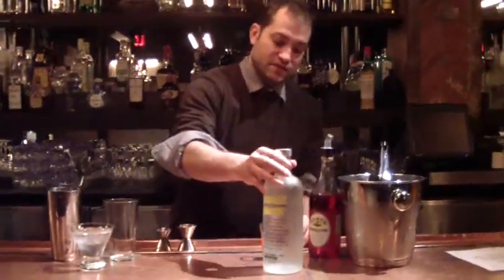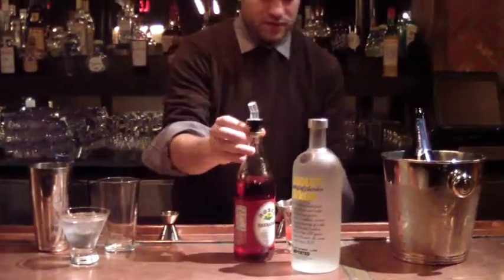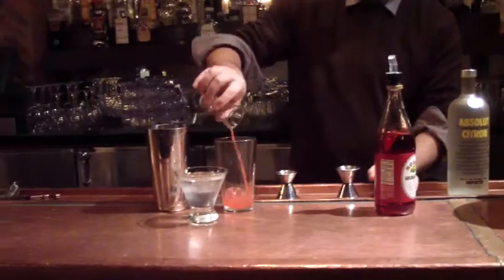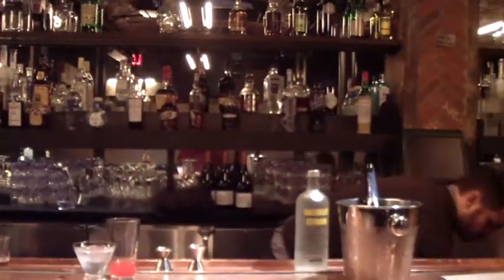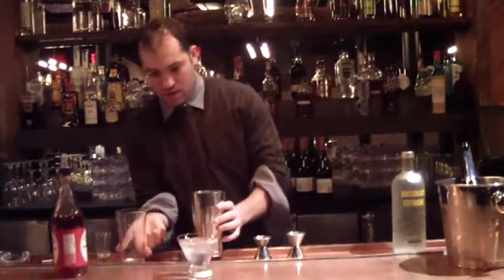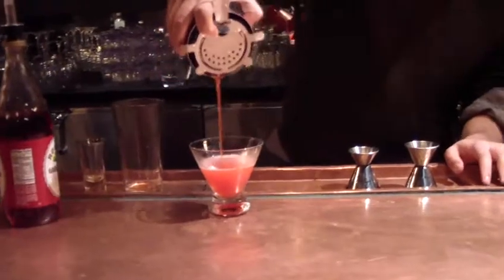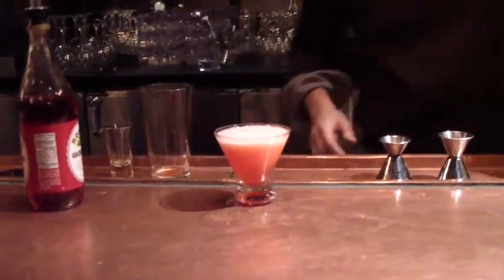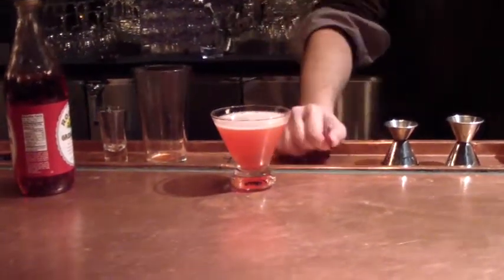Cupid's Arrow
B R Guest Hospitality Valentine's Day Cocktail